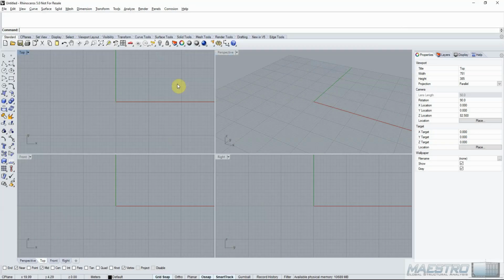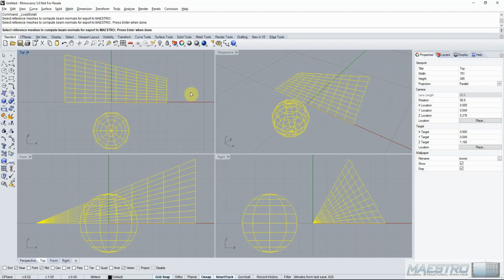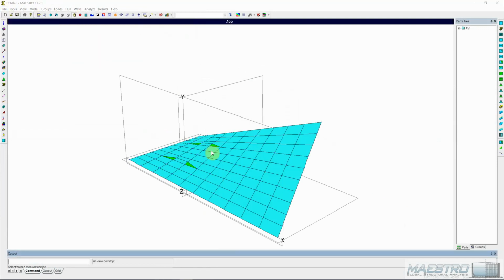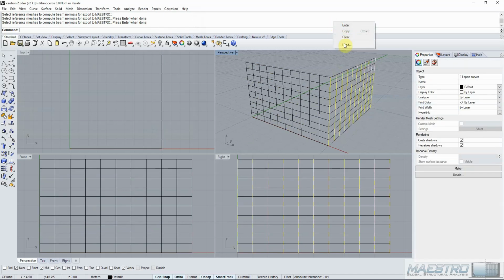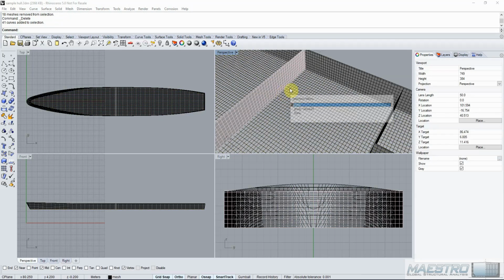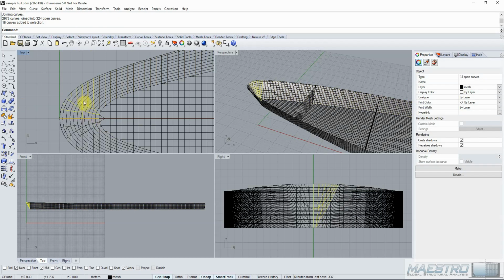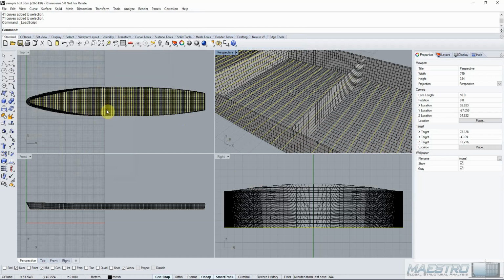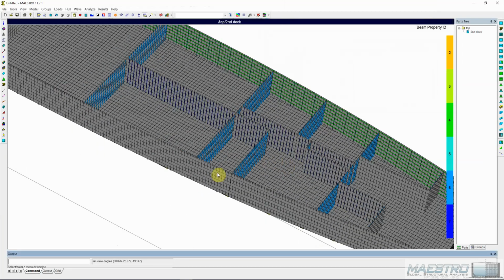MAESTRO export beams script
MAESTRO/Rhino Tutorial